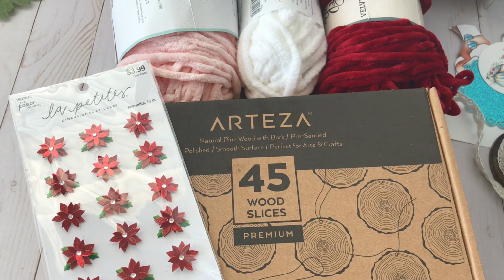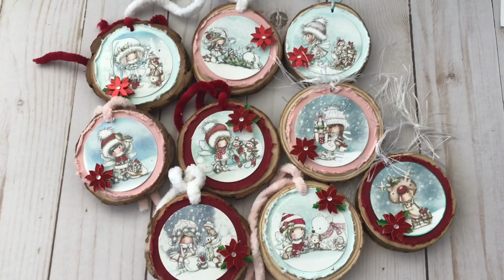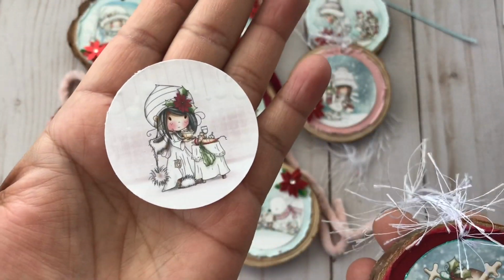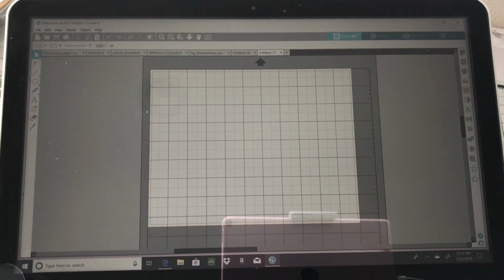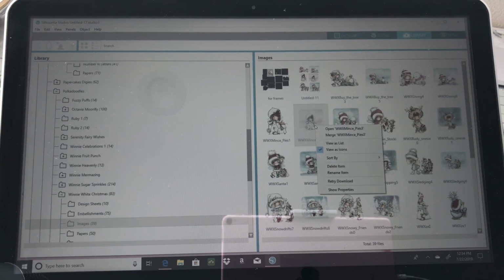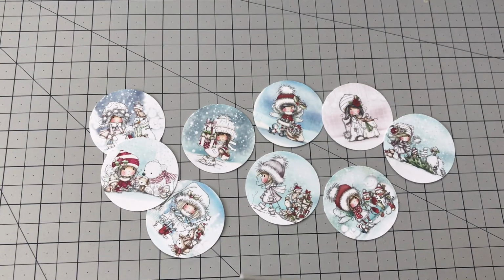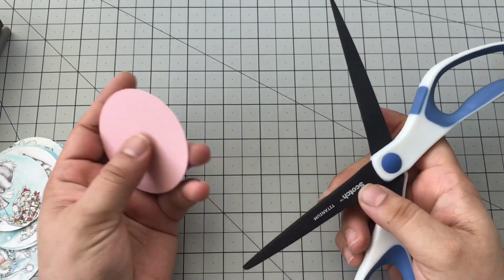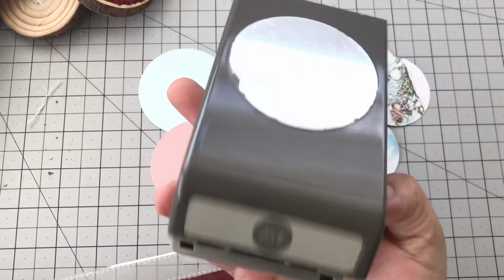TUTORIAL Wooden Slices Christmas Ornaments | DIY | How To | Polkadoodles Winnie White Christmas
💎Surebonder Detail Glue Tool, comes with 100 mini glue sticks

Music credit
Music Info: Family Christmas provided by IBMusicForVideos.